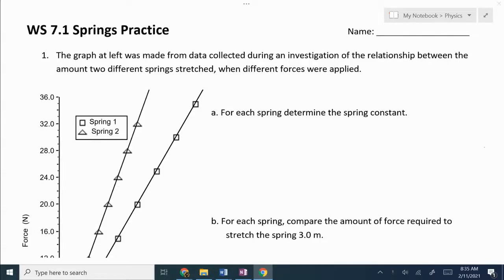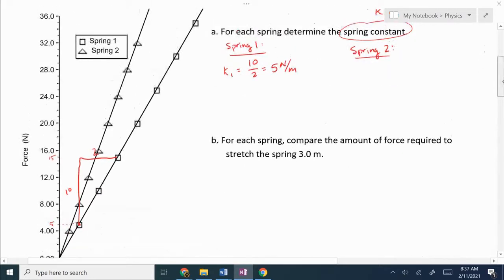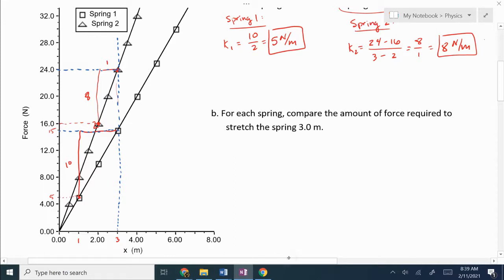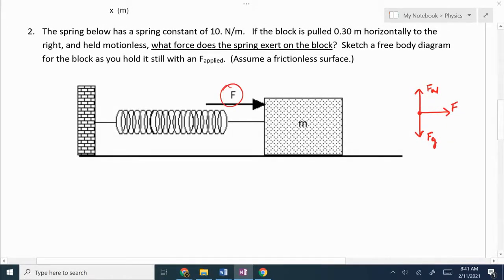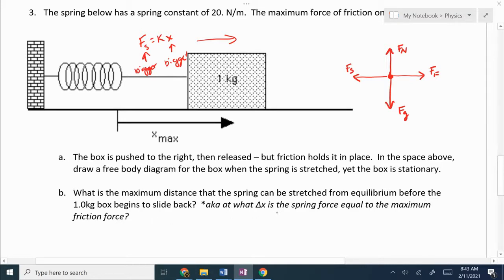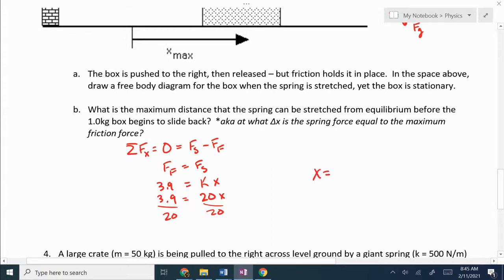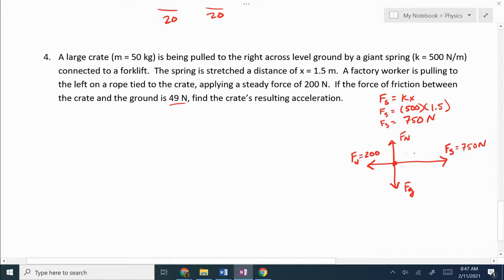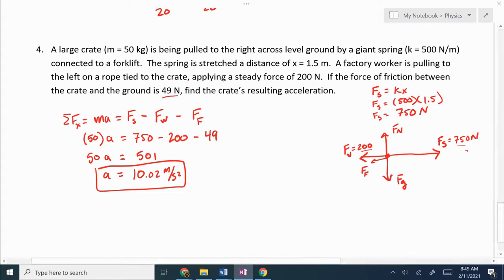Worksheet 7.1 (No Friction) Solutions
In this video I will go over the solutions to Worksheet 7.1.